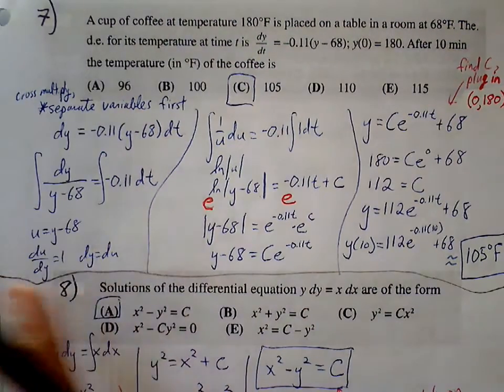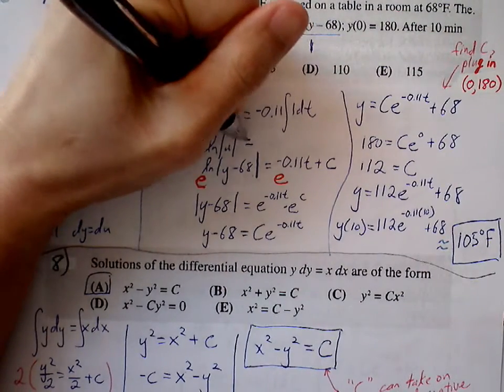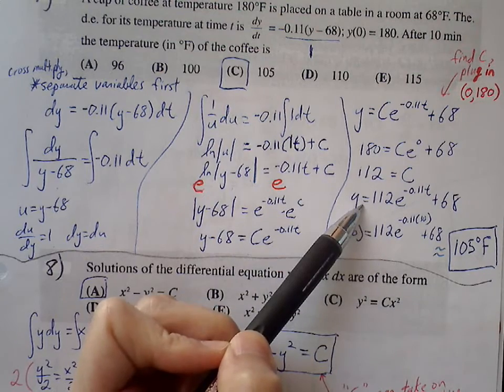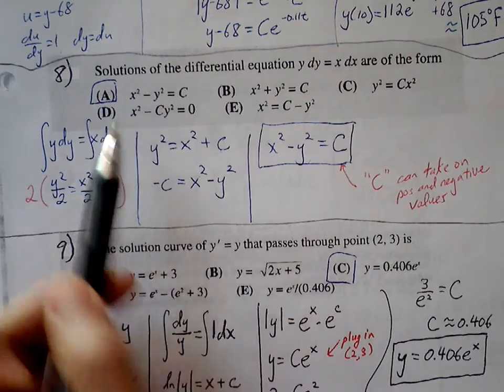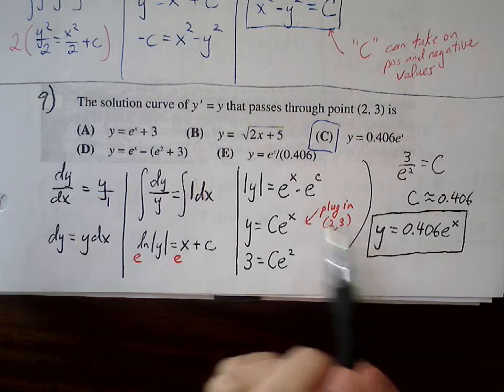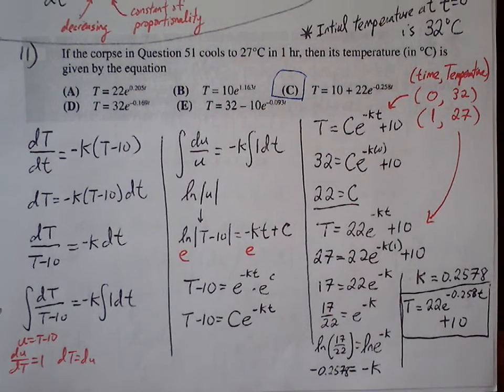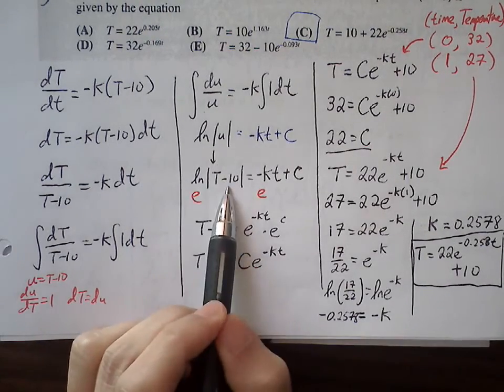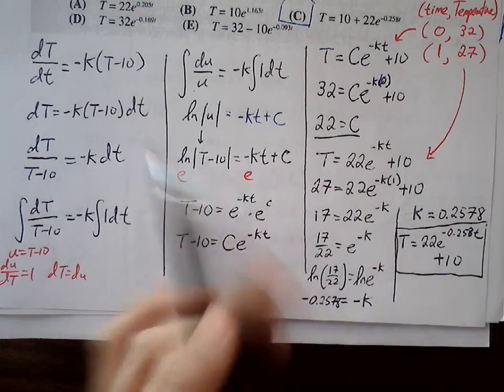AB Calculus MC Review Differential Equation WS #1 (Problems #7-11)